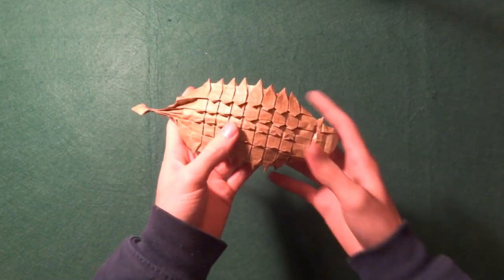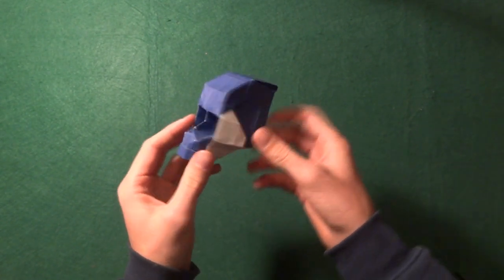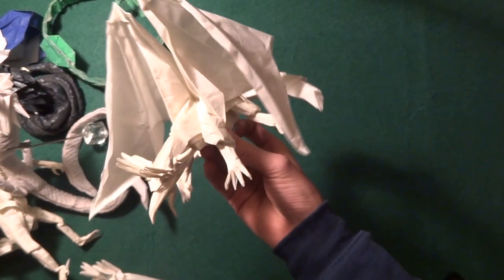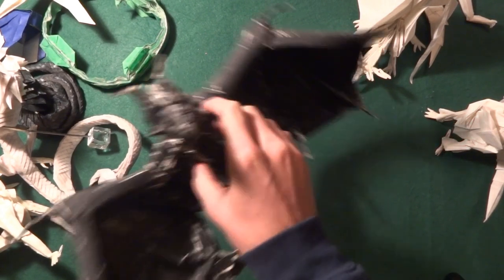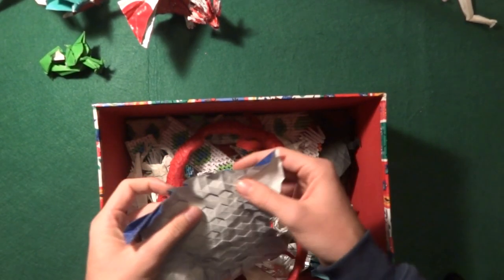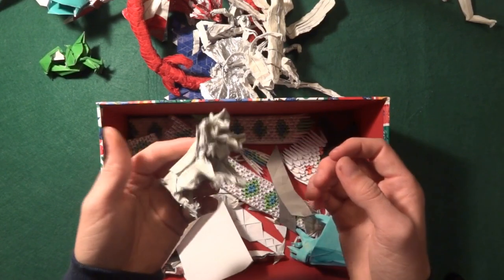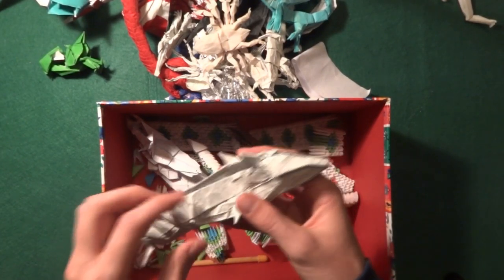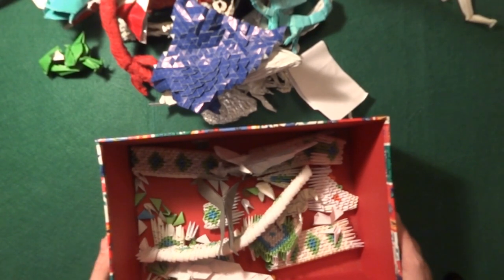My origamis from 2020 (and before) + BONUS origamis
Reviewing my origamis from 2020 (and some older ones)